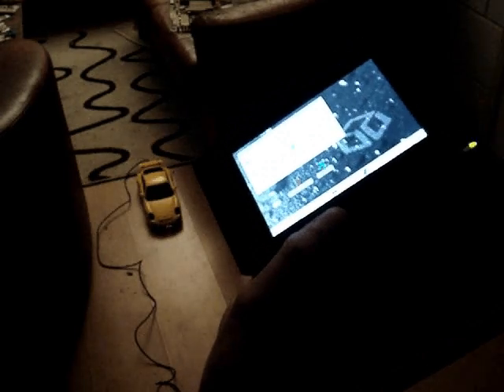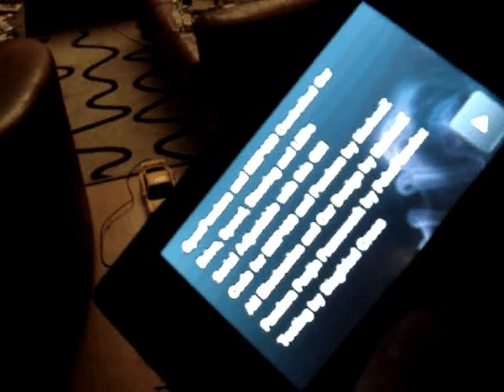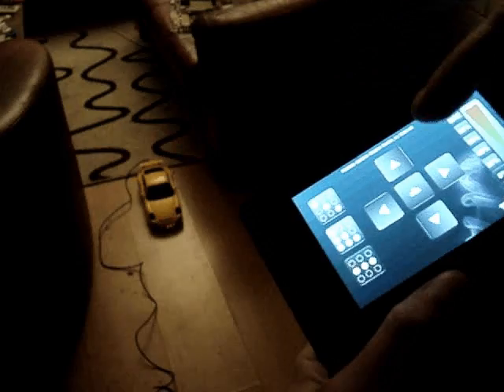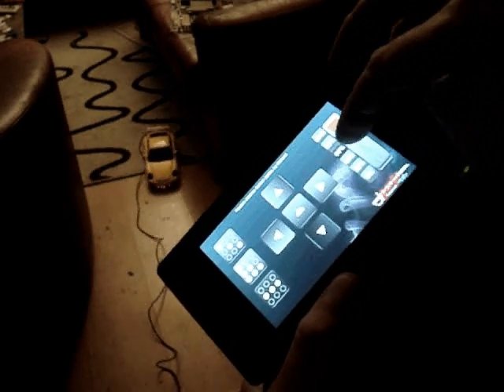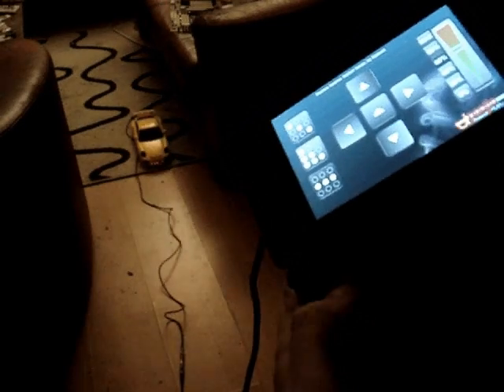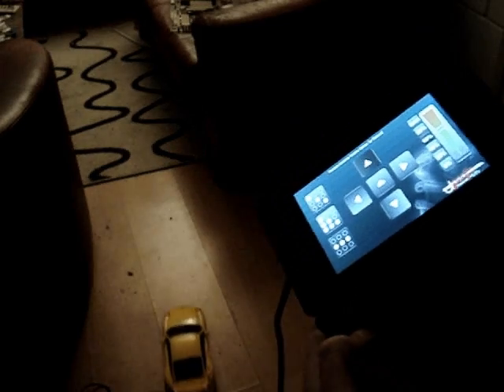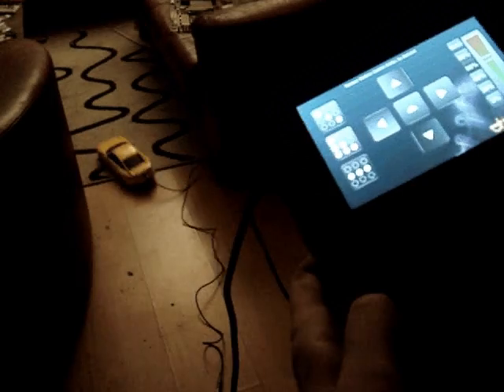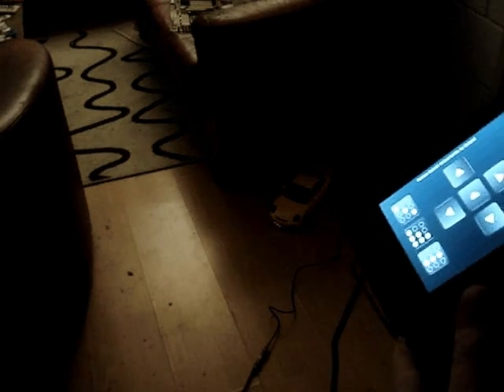OpenPandora and MSP430 Controlled Porsche RC Car: Driving Tests!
My contest entry for the Project of the Month

P.s.: Yes i will go wireless eventually, just deciding on what equipment/protocol to use